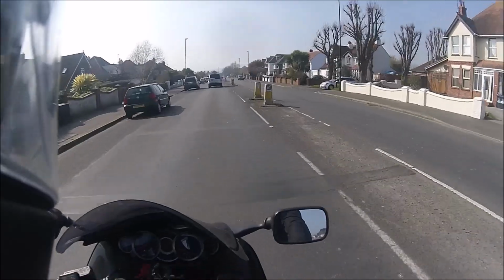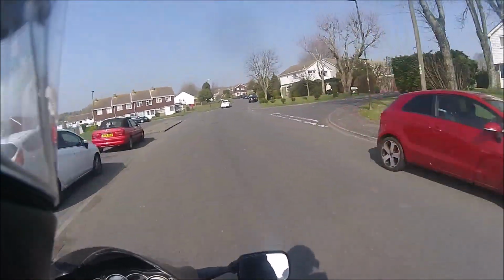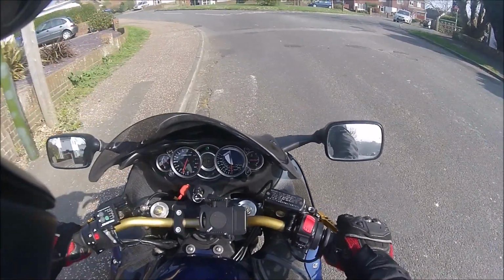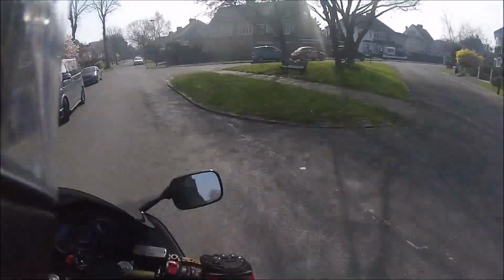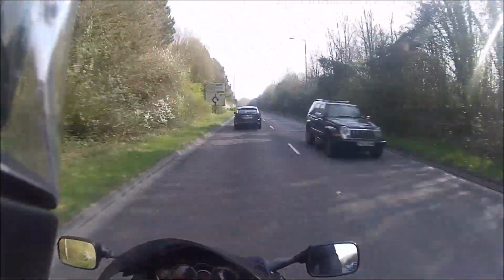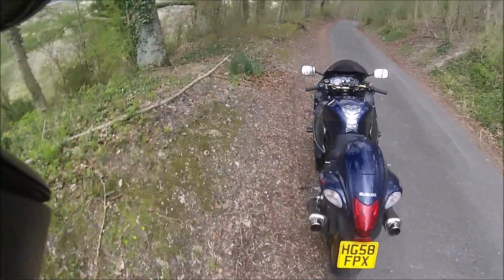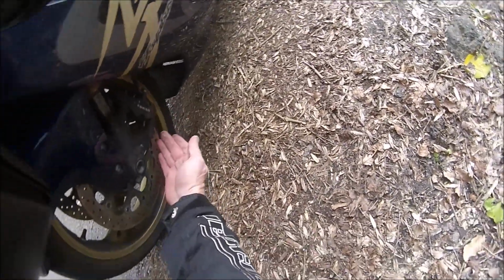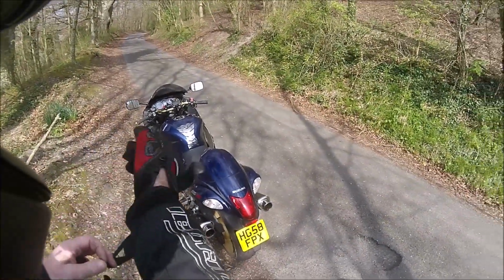Hayabusa Brake Saga over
The nightmare brake rebuild and bleed ends.
My Suzuki Hayabusa GSX 1300 R Motorbike.
Review. Motovlog , vlog , blog.
The Suzuki Hayabusa Motorcycle has phenomenal acceleration from 0-60, 0-100 and all the way to its top speed 186mph. The Hayabusa ,or GSXR 1300 , really is an awesome Hyper sports/ tourer.